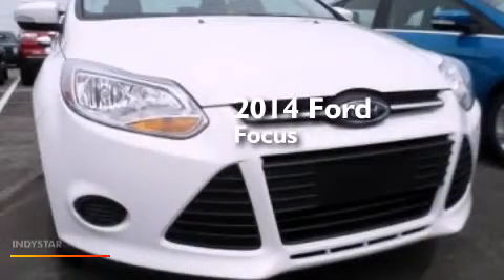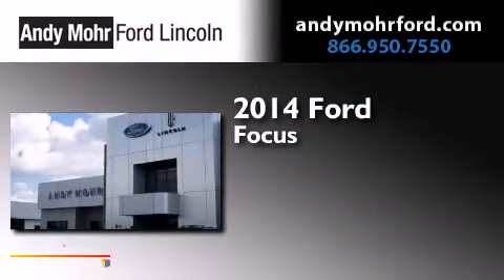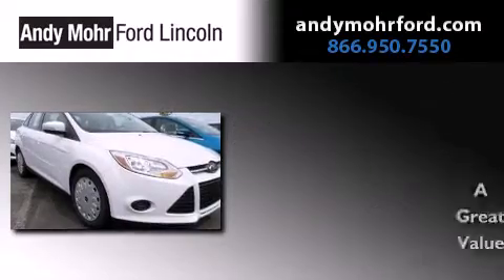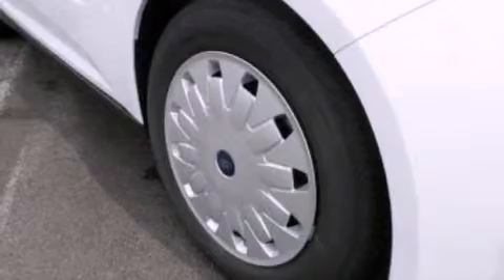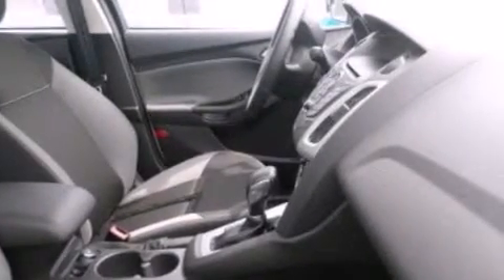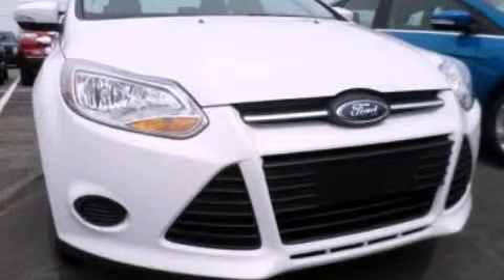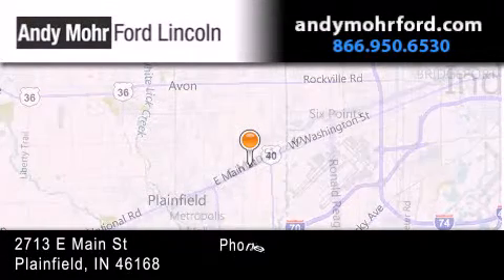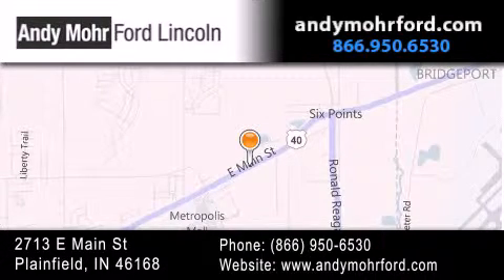2014 Ford Focus Indianapolis IN 46168 C15243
We've been honored to serve the Plainfield IN area , we promise that your experience at our dealership will exceed your expectations ! Year : 2014 Make : Ford Model : Focus Engine : 2.0L I4 16V GDI DOHC Flexible Fuel Exterior : Oxford White Interior : Medium Light Stone Stock : C15243 Andy Mohr Ford Lincoln 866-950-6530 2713 E. Main Street Plainfield , IN 46168